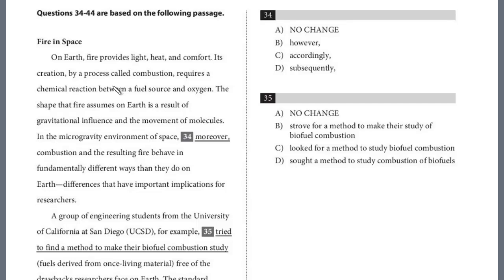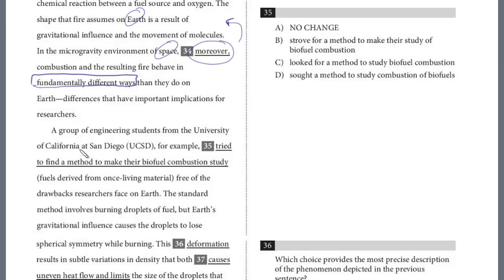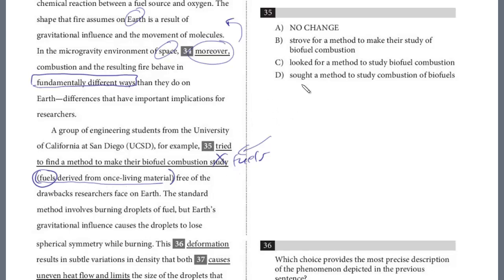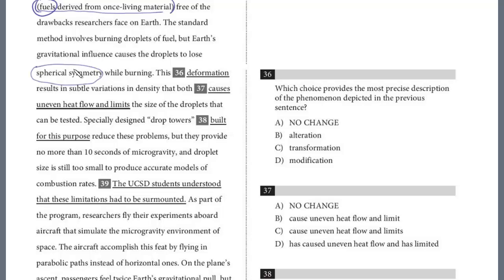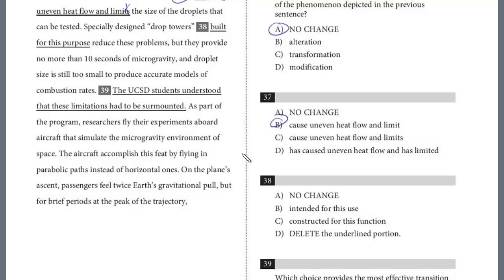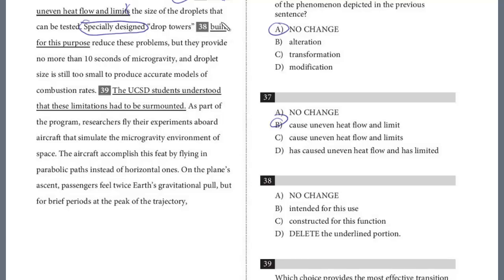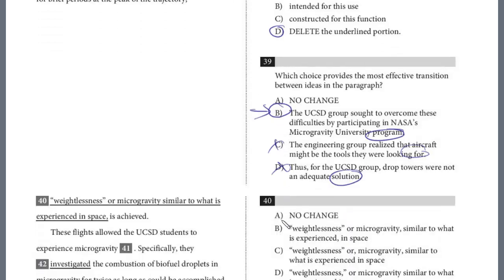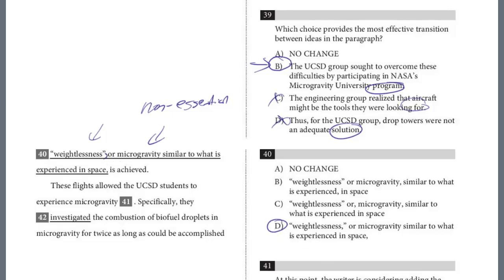SAT Test 8, Section 2, 34-40